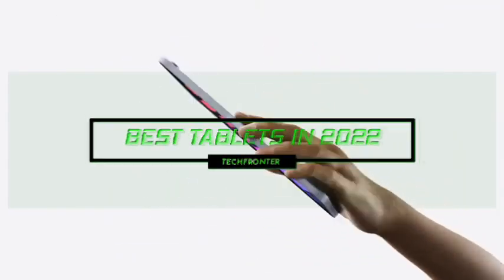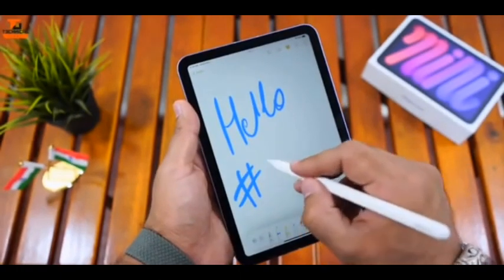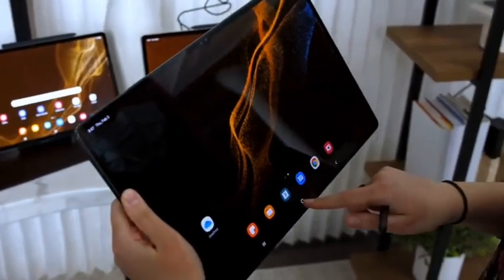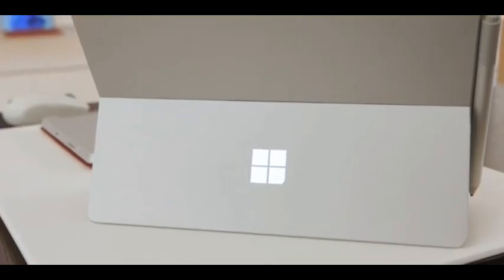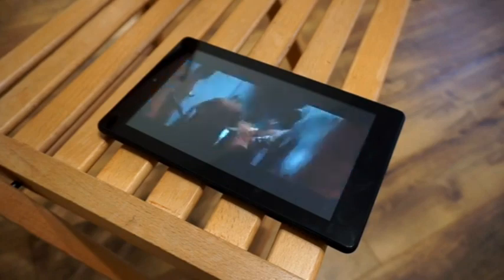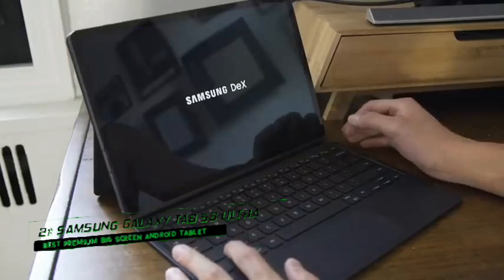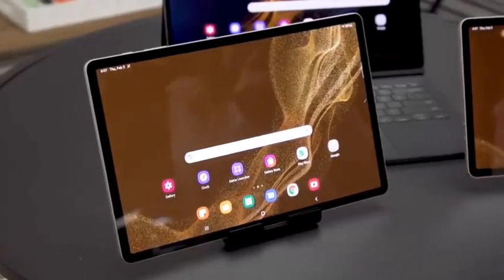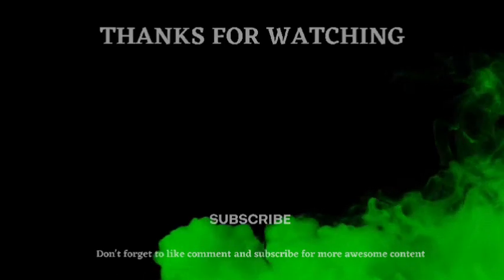BEST TABLETS IN 2022 - APPLE,SAMSUNG AND MORE.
Hey guys welcome to techfronter,this video is on the best tablets in 2022,If you are wondering which is the best tablet right now.watch this video till the end and all product links will be in the description below.

-          Apple Ipad Air (2022) – Best Tablet for everyone.

-          Samsung galaxy tab s8 ultra – Best big screen premium android tablet.

-          Apple ipad (2021) – Best dependable apple tablet.

-          Amazon fire 7 - Best budget tablet in 2022.

-          Microsoft surface pro 8 – Best Windows 11 tablet.

-          Samsung galaxy tab s8 – Best premium android tablet.

-          Apple ipad mini 6 (2021) – Best ultra portable tablet.

If this video was helpful to you, please dont forget to leave a like, comment and subscribe to our channel to see more awesome videos like this in the future, and if you have any questions related to the products We've listed here, leave a comment down below and we will get back to you as soon as possible.

Some of the footage used in this video is not original content produced by TECHFRONTER. Portions of stock footage of products was gathered from multiple sources including, manufactures, fellow creators and various other sources.